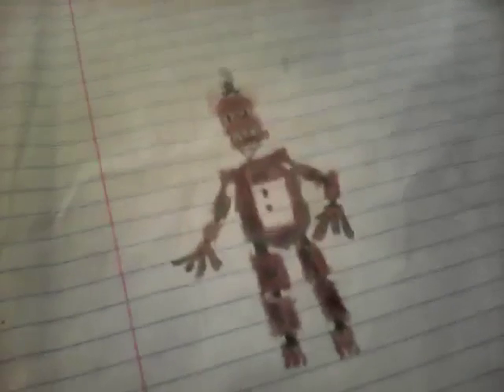Fredbear And Withered Animatronics!!!👍MY FNAF Drawings Part 3